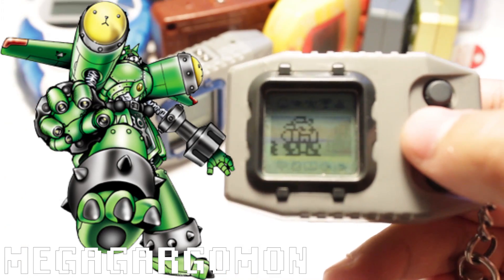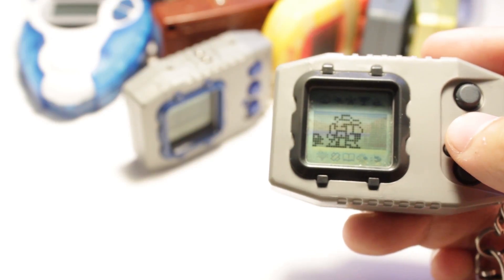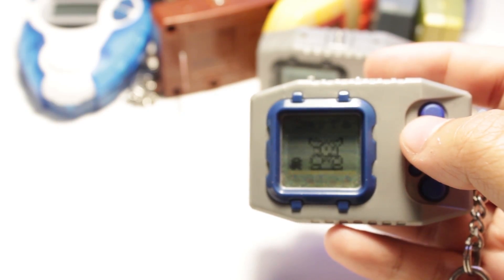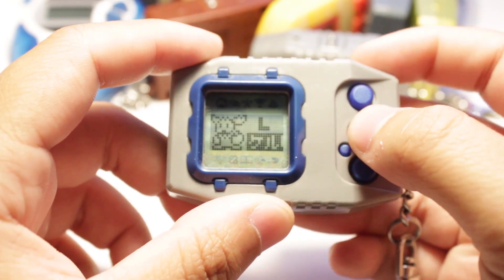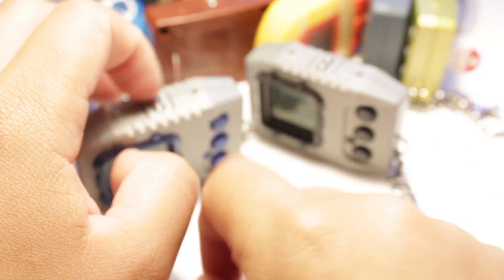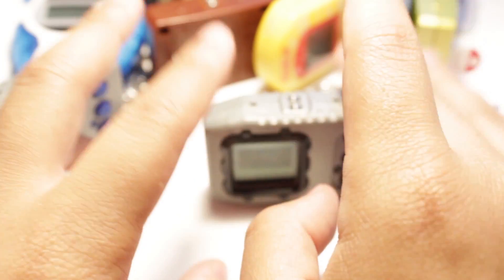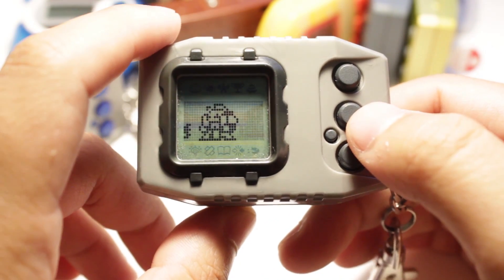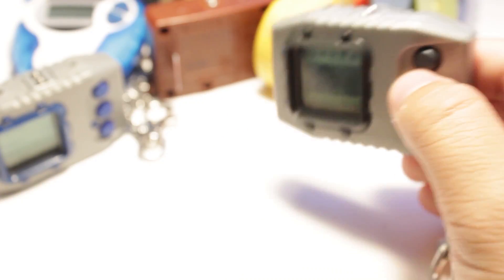We Have Reached the ENDGAME!(DigiDaily191)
Here it is! The Mega's of the twins. Aren't they so cool!